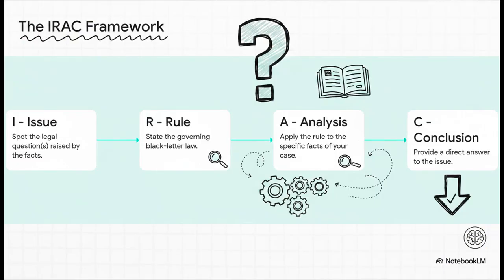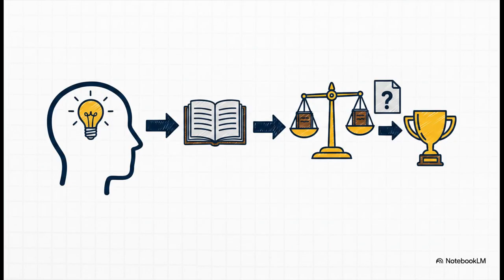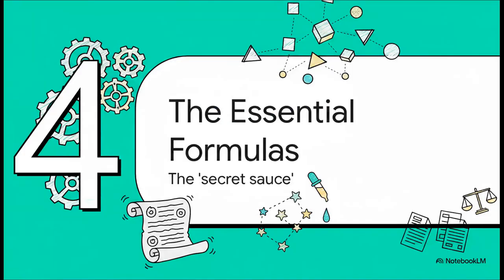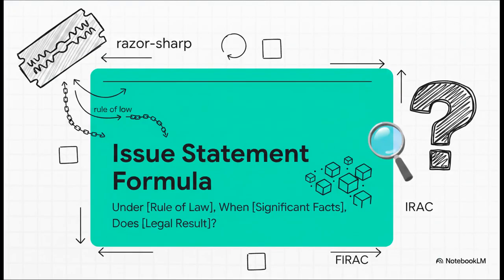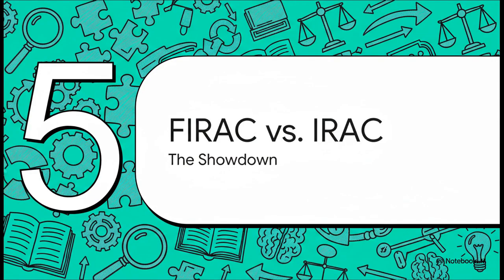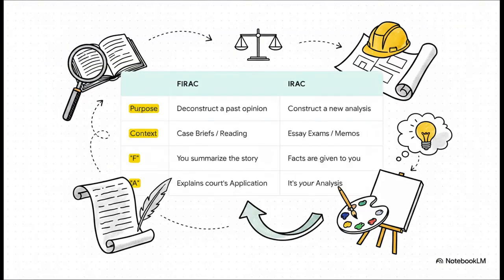IRAC vs FIRAC: Case Brief vs Law School Essay (With Examples)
FIRAC vs  IRAC - Case Brief (FIRAC) vs Legal Essay (IRAC)

1. Briefing Cases with FIRAC When briefing a court case, the video explains that you must use the FIRAC method to distill the case down to its absolute essence
. It walks through the five components:

F – Facts: How to write a concise summary of the legally significant actions that led to the dispute, including the case caption (jurisdiction and date), which is critical for determining the case's precedential value

I – Issue: How to frame the exact legal question the court had to answer using the strict formula: "Under [Rule of Law], When [Significant Facts], Does [Legal Result]?"

R – Rule: Why you must extract the black-letter law. The video emphasizes "Rule-Centric Learning," meaning you should focus on mastering this rule statement so you can apply it to different fact patterns later, rather than memorizing every minor story detail

A – Application: How to explain the court's rationale by physically linking the rule of law to the evidence using the formula: "[Rule element] is met/not met because [Specific Facts from the case]"

C – Conclusion: How to state the final holding or outcome of the case in one to two sentences, always beginning with the word "Therefore"

2. Writing Essay Exams with IRAC The video highlights a crucial procedural distinction for your exams: while FIRAC is used to summarize a specific court's holding in a past case, you must switch to the IRAC format when writing an essay exam

Because essay exams test your ability to apply the law to a brand-new set of facts provided by your professor, you must completely drop the "Facts" section
Instead, you use the remaining IRAC components to jump straight into the legal analysis of the new scenario, utilizing the exact same Issue, Rule, Application ("Because"), and Conclusion ("Therefore") formulas you practiced in your briefs